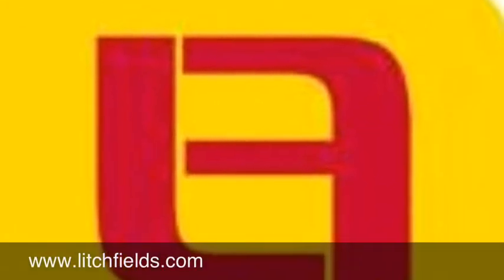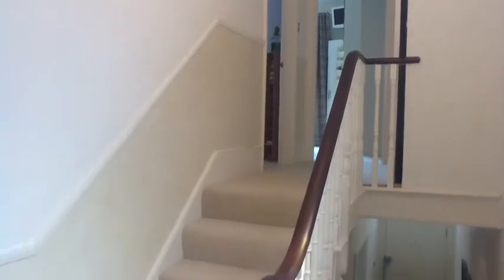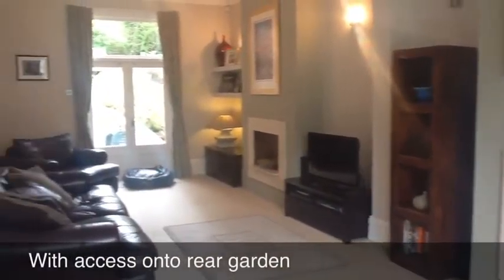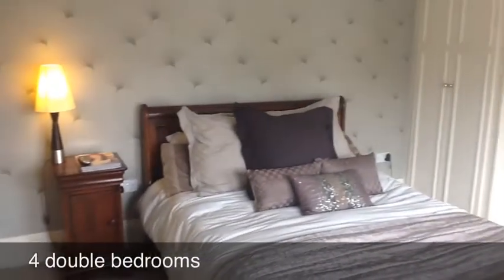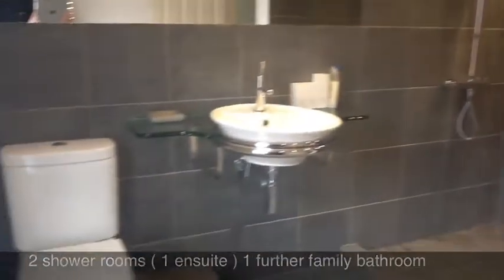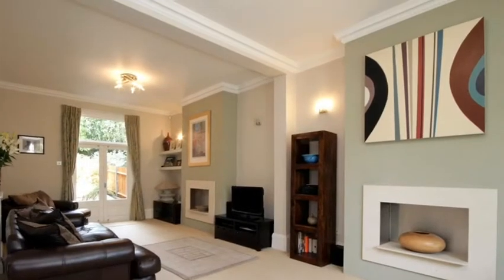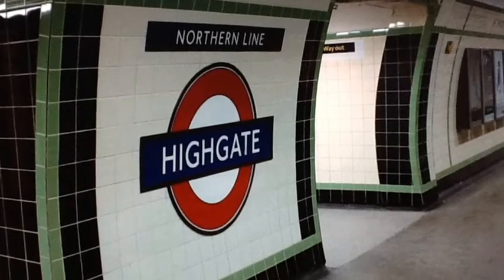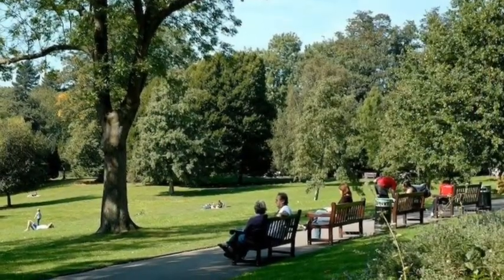House To Rent | Highgate Village | Litchfields Estate Agents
A super 4 double bedroom end of terrace house to rent , set in a tree lined Highgate Village Avenue. The house comprises a through reception room , kitchen breakfast room, 4 bedrooms, 1 ensuite shower room, further shower room and bathroom. The garden is well stocked and accessed from the reception room and kitchen. The is side access and a cellar..